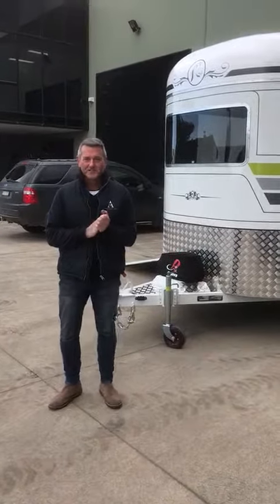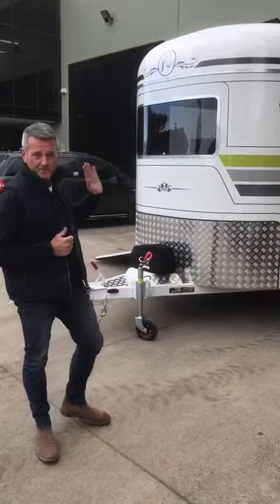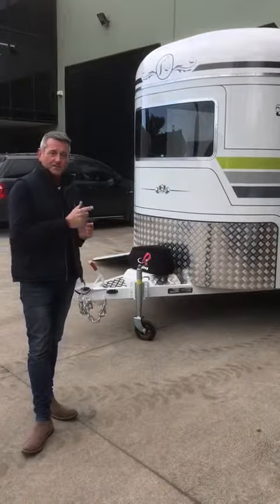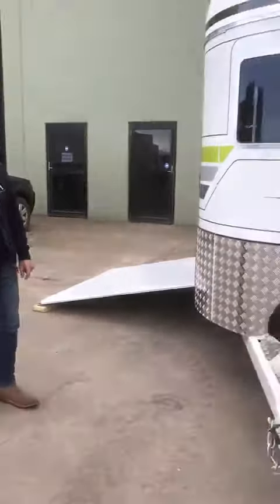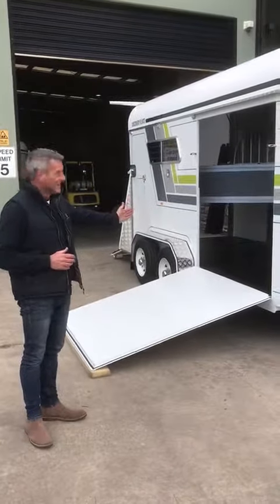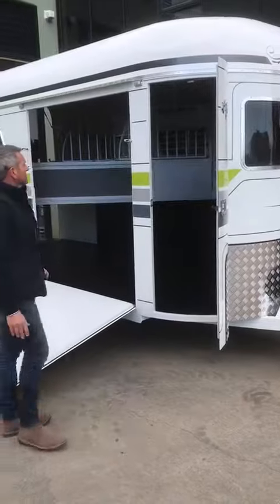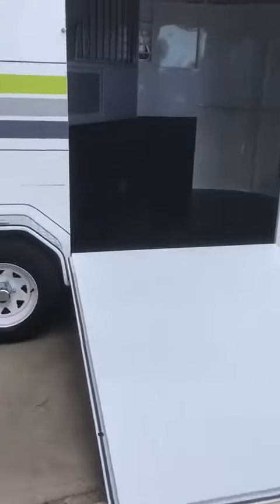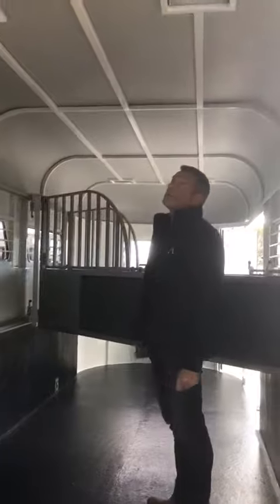Ambulance Horse Float Custom Built by Discovery Horse Floats Australia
This inspiring 'Discovery walk through' with Jeff, really demonstrates the team's ethos of collaboration, innovation & thinking outside of the box. The video validates Discovery's commitment to the idea of 'anything is possible'. Well done team on another incredible rig !!